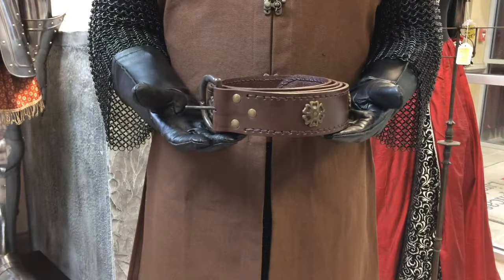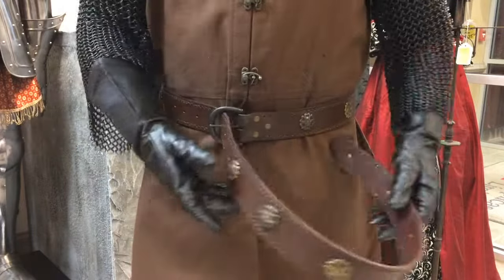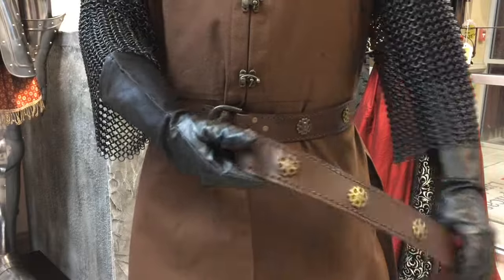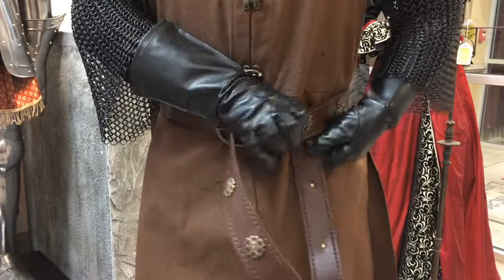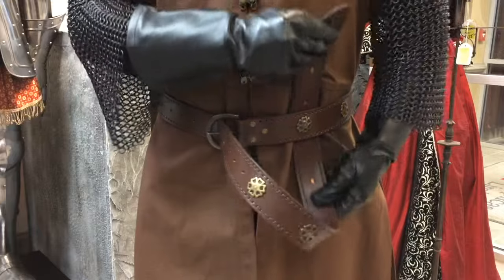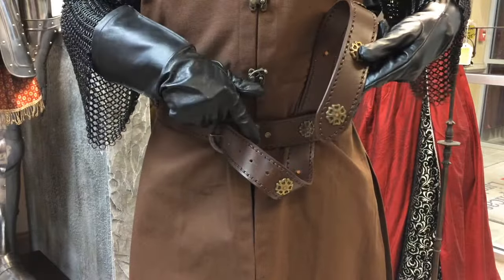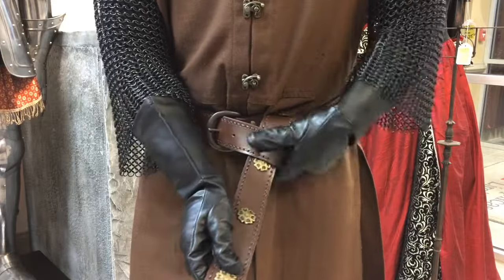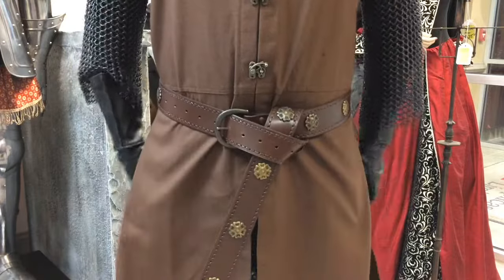How To Tie A Medieval Belt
In this short, instructional video you will be shown how to properly tie your Medieval belt.

Start simply enough putting on the belt and adjusting the fit to your waist.

Now take the excess, pass it under and behind the belt pulling out above the belt.

This will create a small opening that you can now pass the belt through from the top.

Tighten it accordingly and you've done it! Congratulations!